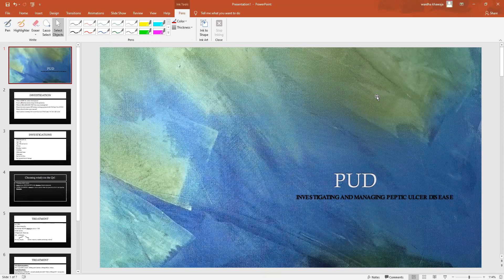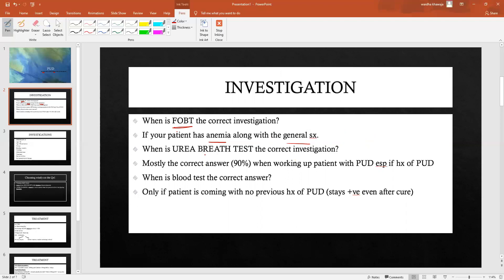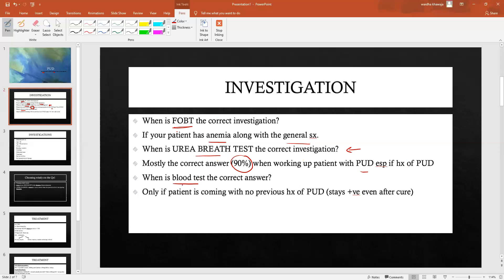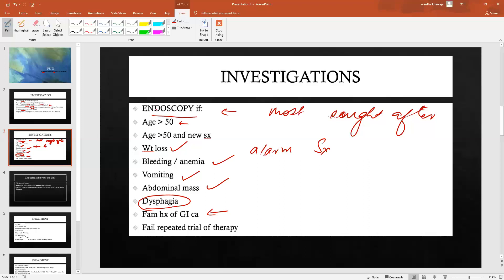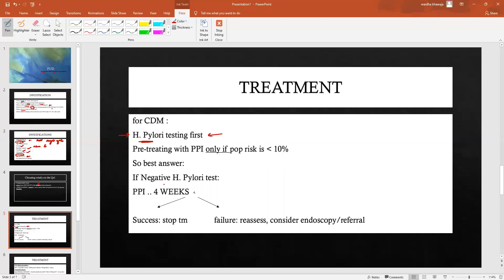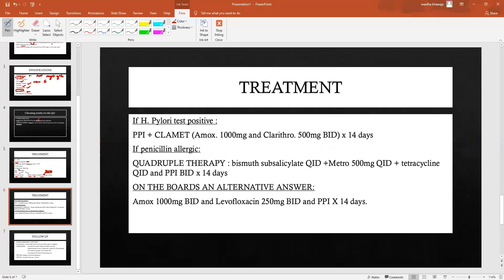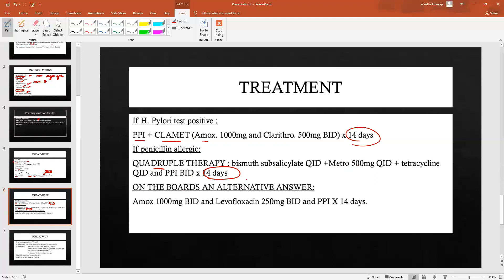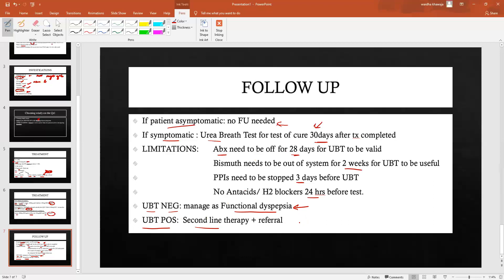Medical Shots | Peptic Ulcer Disease (PUD) Treatment & Management | Part 2 | Tutor IMG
Peptic Ulcer Disease (PUD) Part 2
Treatment & Management of Peptic Ulcer Disease (PUD)
Investigation
Treatment
Follow Up